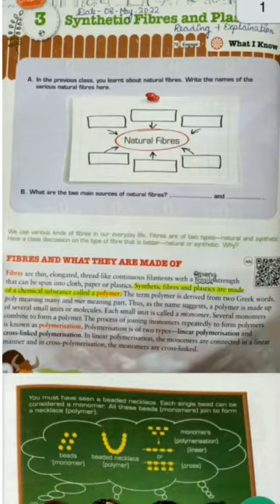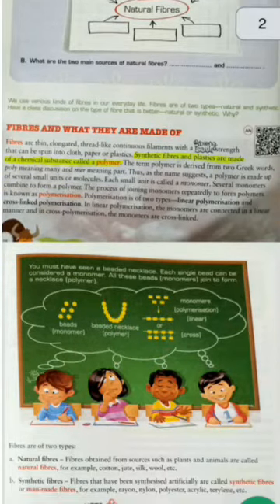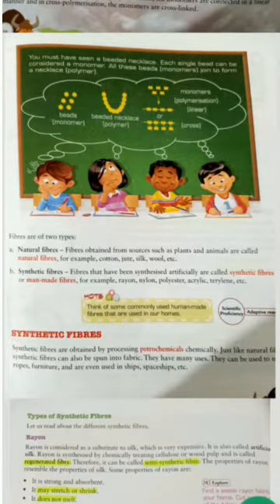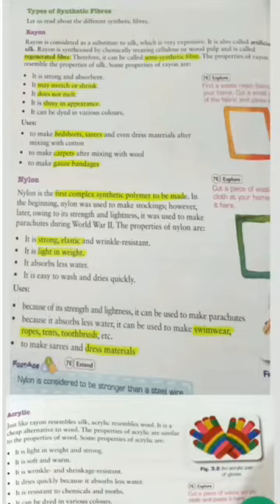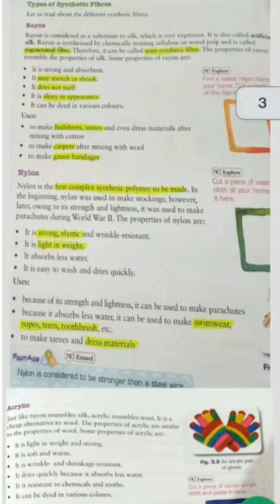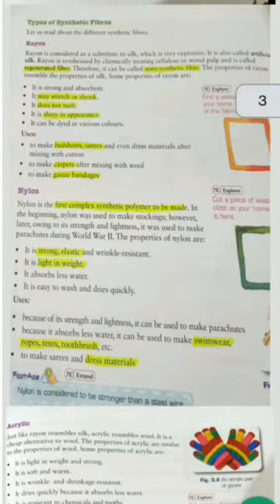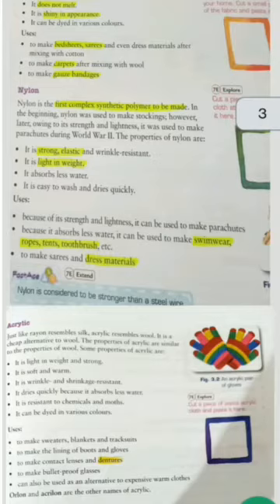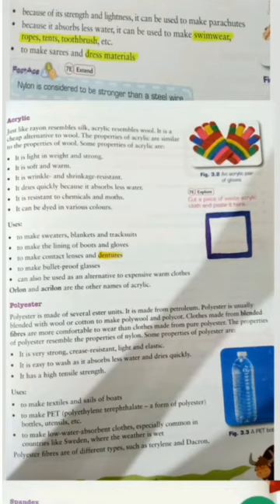Class 8th Science Chapter 3 Synthetic Fibres and Plastics Chapter Video